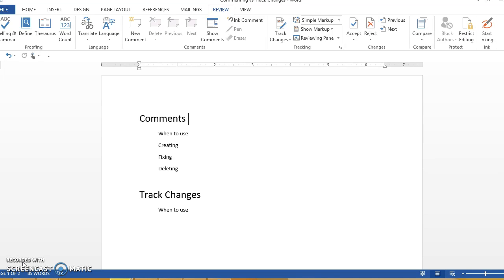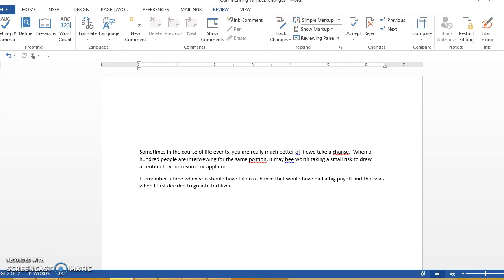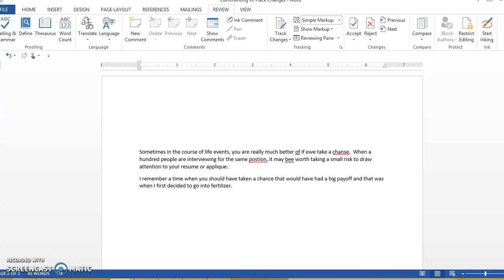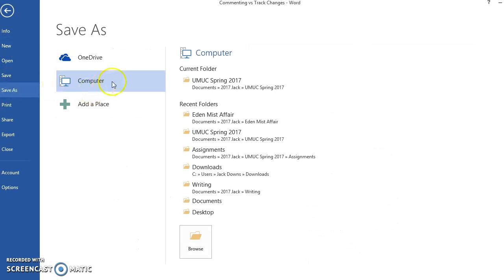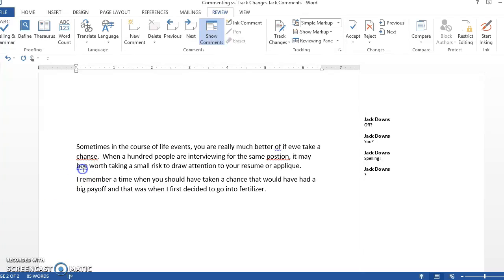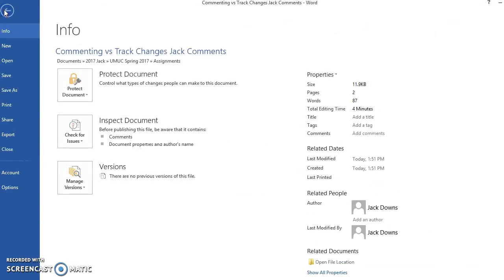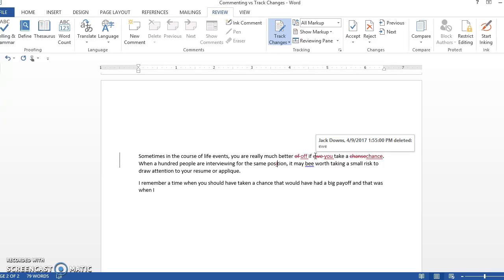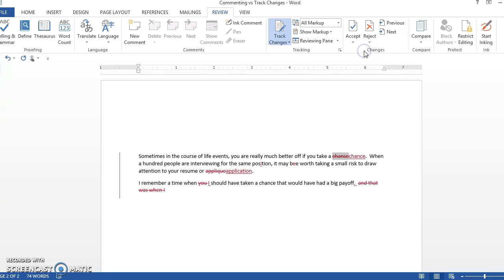Comments vs Track Changes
Co